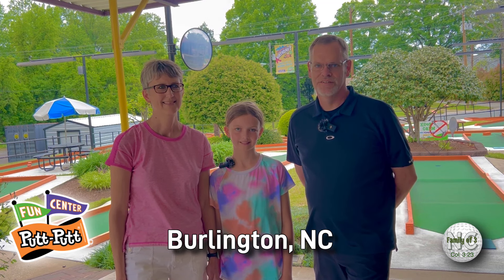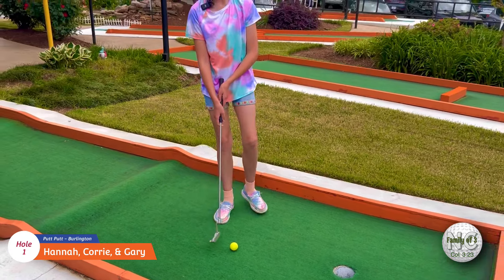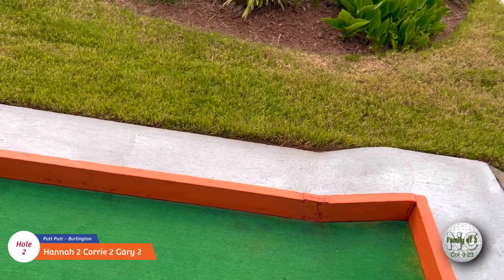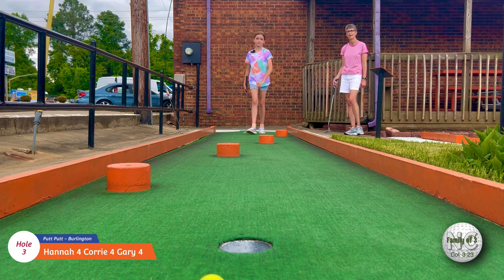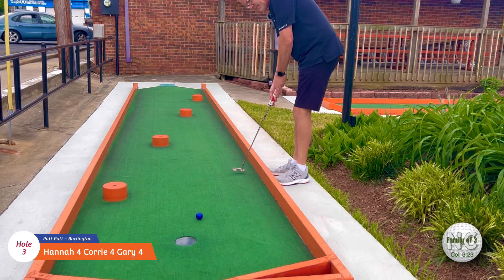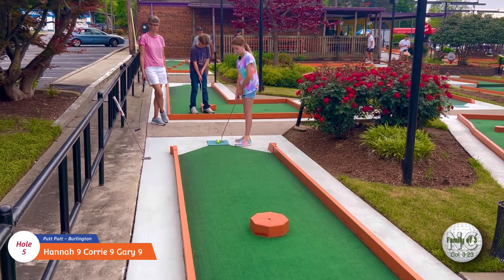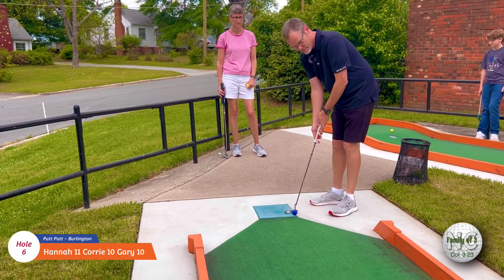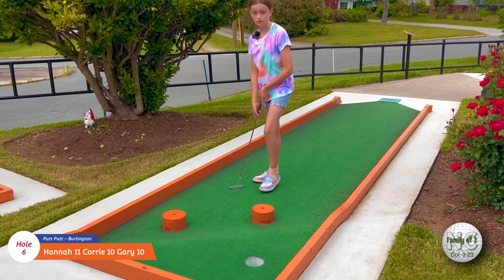AMAZING Classic Putt Putt course! Competitive Round! FIVE Hole in Ones! ⛳️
Today Gary, Corrie & Hannah visited Putt Putt Golf Course in Burlington NC for a fun round! We last visited this course a little over a year ago in Mar ‘2023, and it was one of our first few videos. We were excited to return to this course to do our 2nd video at Course 1. Watch to see who wins!